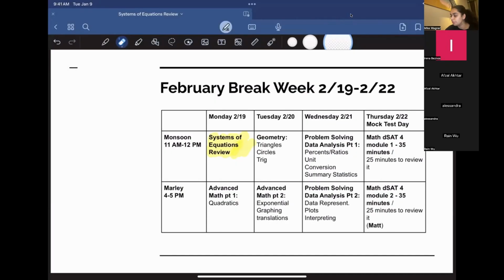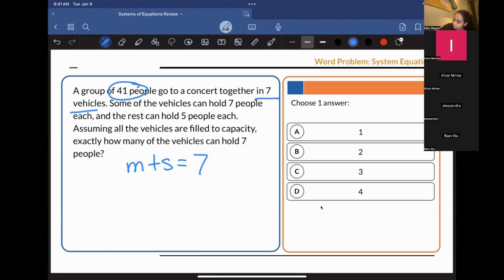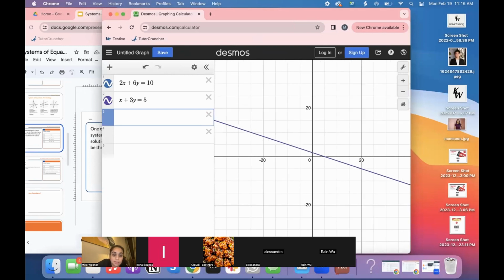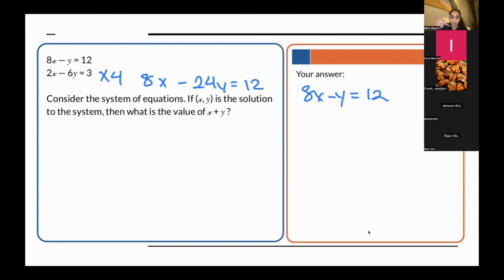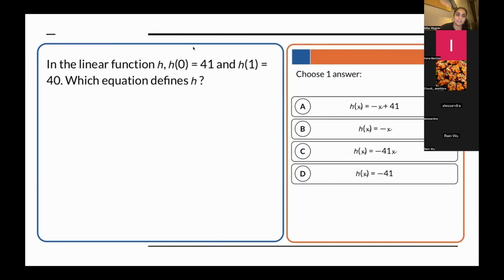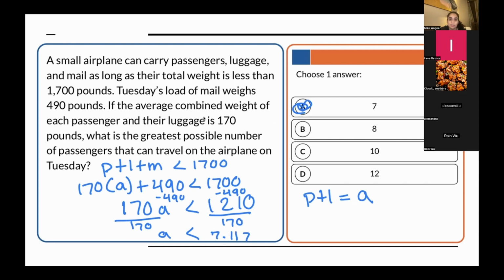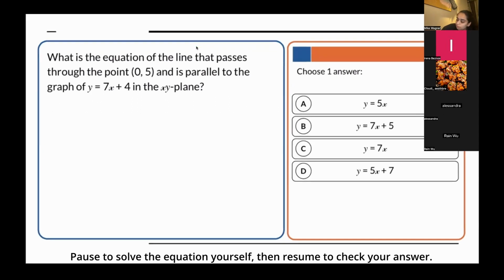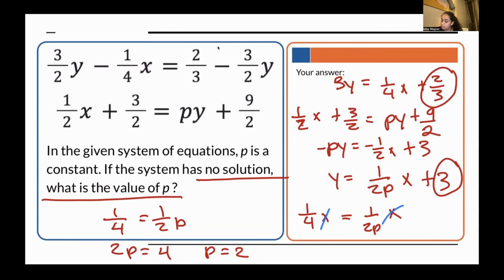SAT Bootcamp - Math: Systems of Equations Review (February Break Edition)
Welcome to our Midwood February Break SAT Bootcamp session, recorded live via Zoom on February 19th, at 11 am.